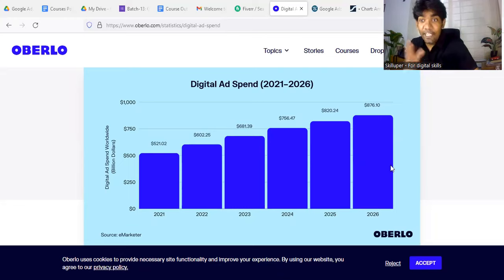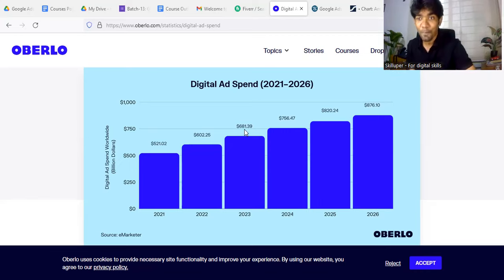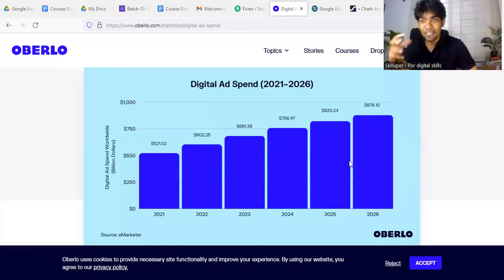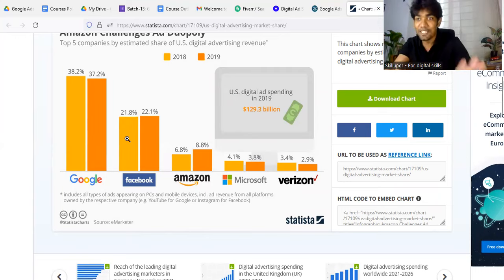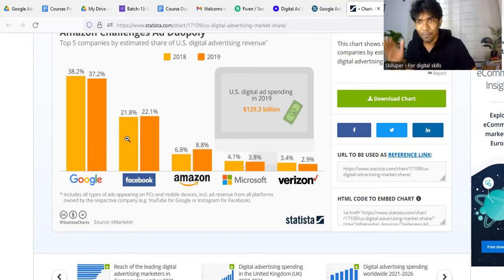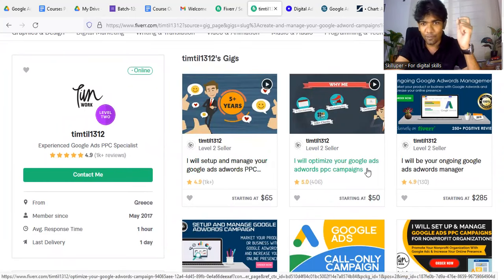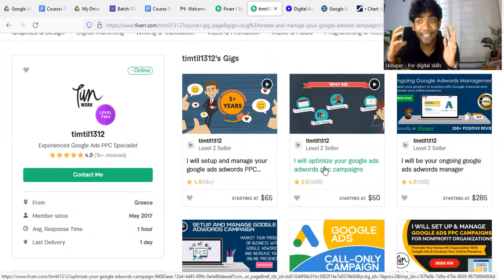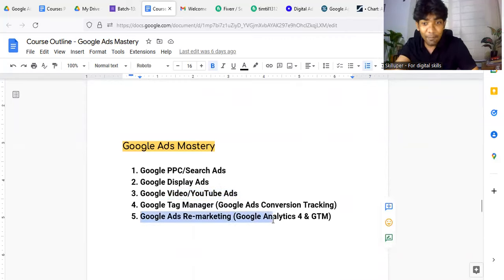শুধুমাত্র Google Ads Mastery কোর্সটা করেই কি মার্কেটেপ্লেসে কাজ শুরু করা যাবে ?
👉 সেপ্টেম্বরের মাঝামাঝিতে (১৫ - ২০ সেপ্টেম্বর) আসছে নতুন লাইভ কোর্স - 𝐆𝐨𝐨𝐠𝐥𝐞 𝐀𝐝𝐬 𝐌𝐚𝐬𝐭𝐞𝐫𝐲, 𝐁𝐚𝐭𝐜𝐡-𝟏𝟑

যারা রেজিস্ট্রেশন করতে চান এবং কোর্সের বিস্তারিত জানতে চান, নিচের লিংকটি ক্লিক করুন :

বিঃদ্রঃ 𝐏𝐚𝐢𝐝 𝐃𝐢𝐠𝐢𝐭𝐚𝐥 𝐌𝐚𝐫𝐤𝐞𝐭𝐢𝐧𝐠 অথবা 𝐖𝐞𝐛 𝐀𝐧𝐚𝐥𝐲𝐭𝐢𝐜𝐬-এ ক্যারিয়ার করতে হলে অবশ্যই শুরুটা করতে হবে 𝐆𝐨𝐨𝐠𝐥𝐞 𝐀𝐝𝐬 ও 𝐅𝐚𝐜𝐞𝐛𝐨𝐨𝐤 𝐀𝐝𝐬 𝐌𝐚𝐬𝐭𝐞𝐫𝐲 দিয়ে । যাতে এডভার্টাইজিং-এর full ecosystem টা বুঝতে পারেন